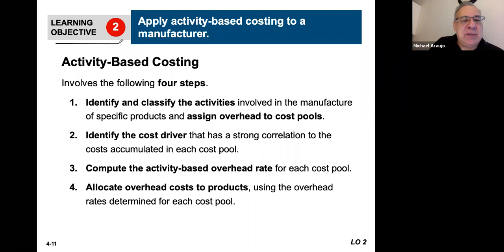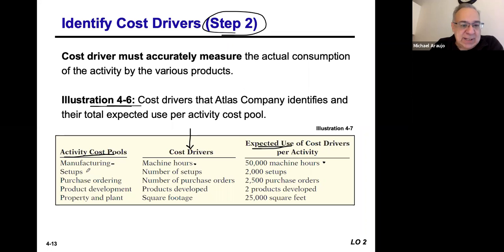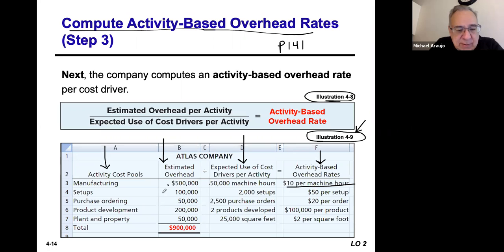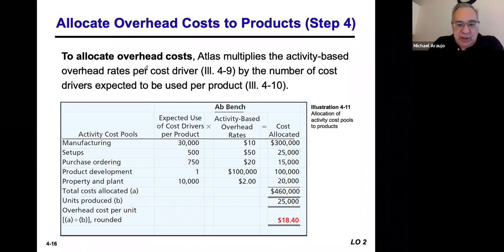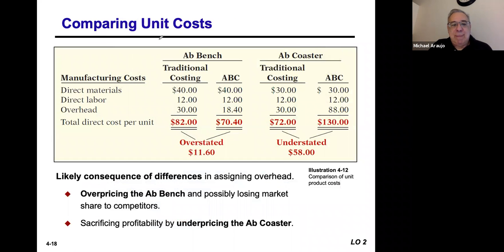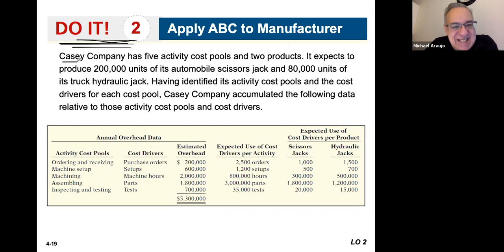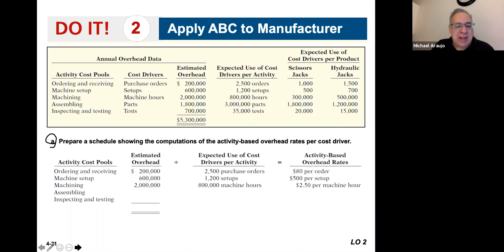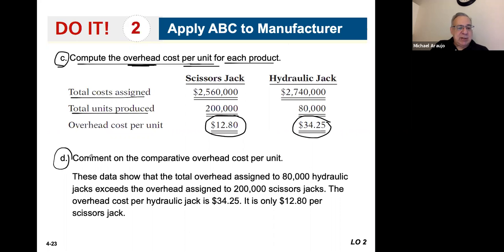ACC204 Chapter 4 LO2 Lecture